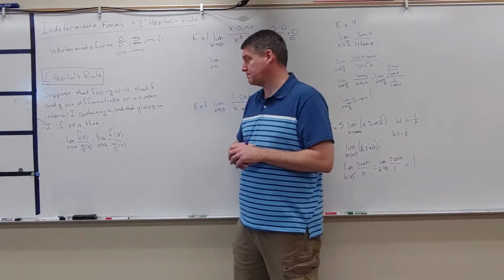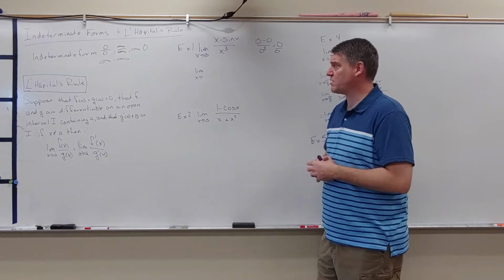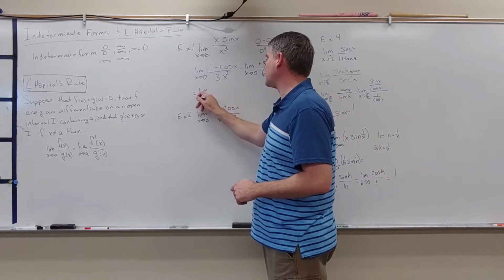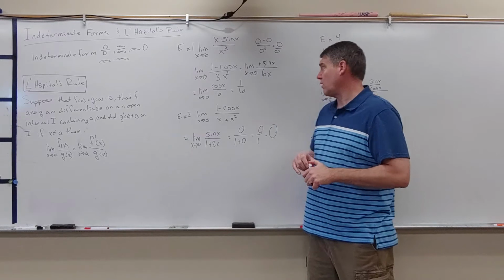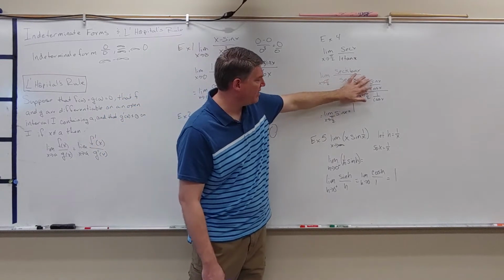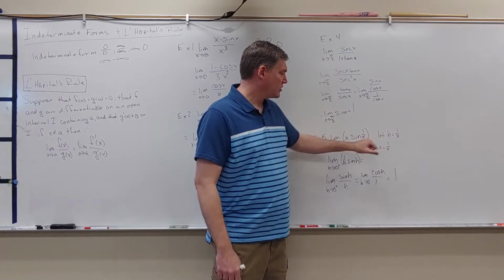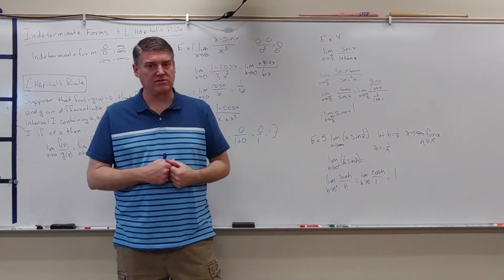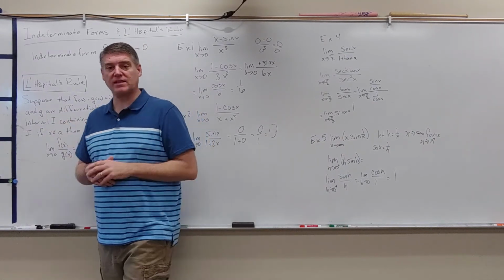Calc Indeterminate Forms and L Hopitals Rule